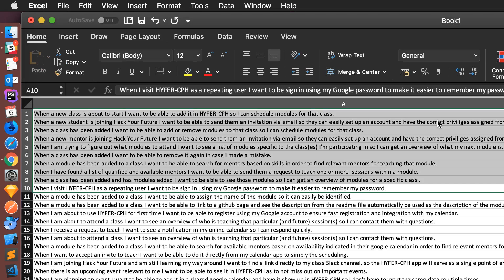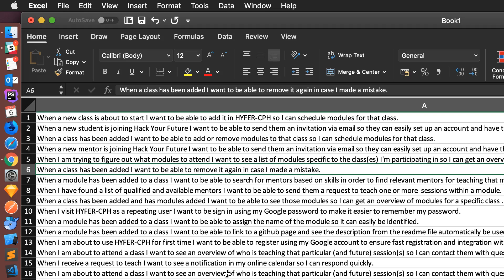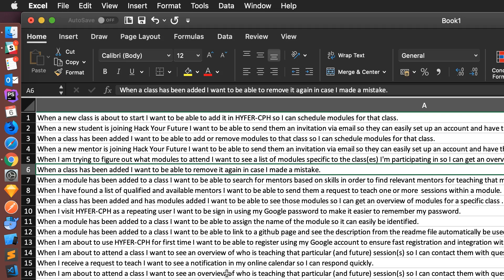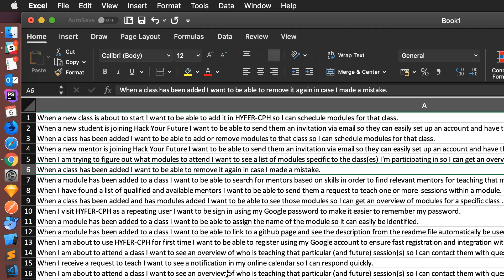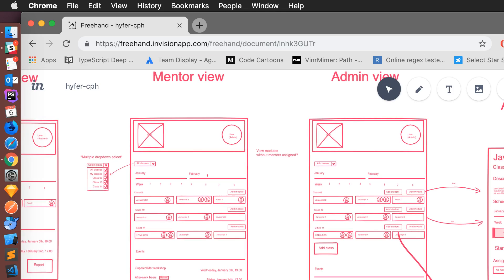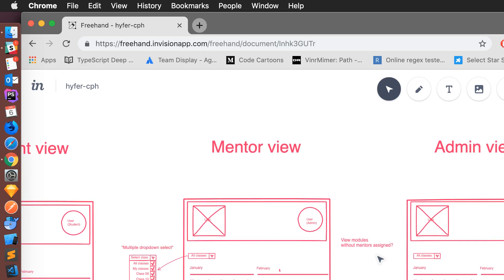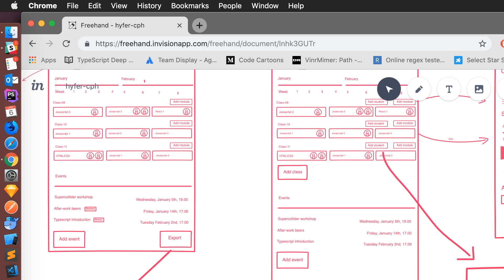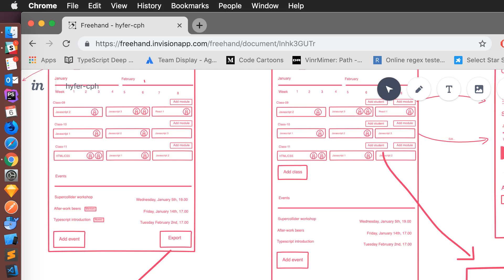Class06 - Final Project - week X pt4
Session from January 6th 2018, PART 4